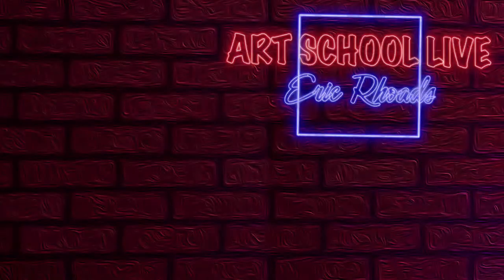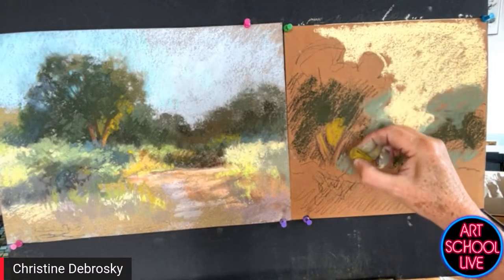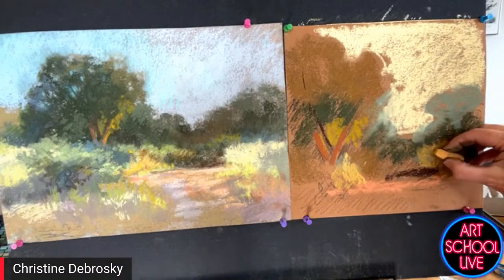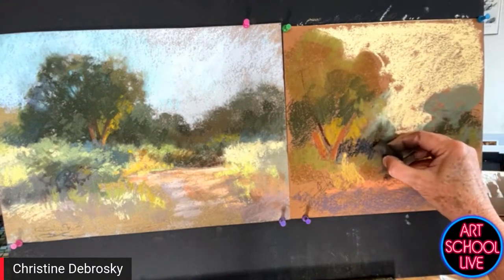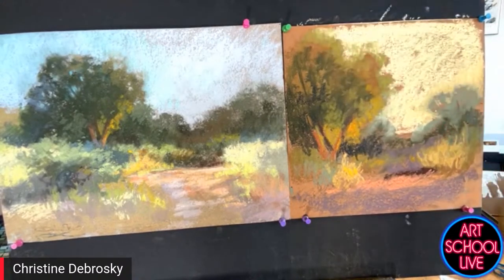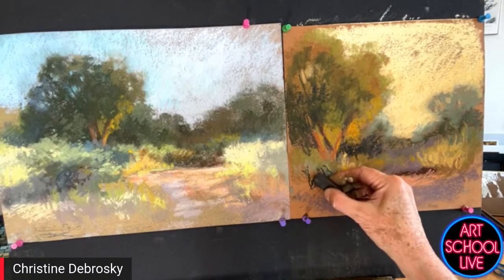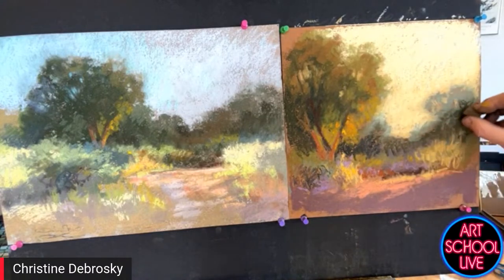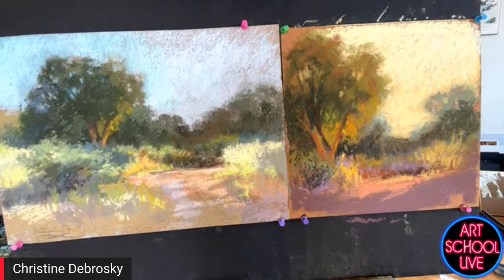Think "Outside the Pastel Box" with Christine Debrosky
Join art publisher @ericrhoads on artschoollive as he gives you free artinstruction with Christine Debrosky!